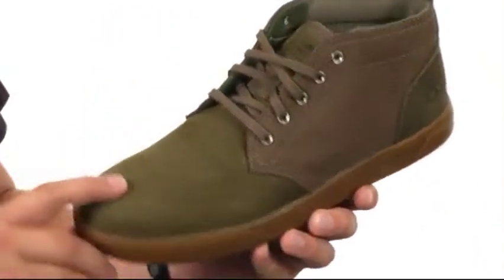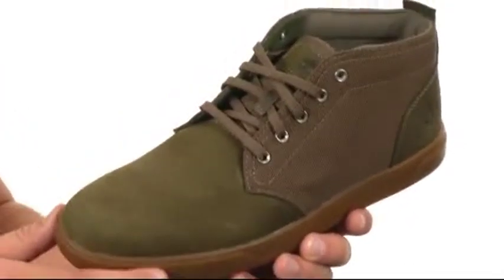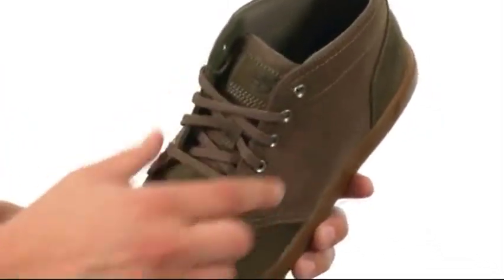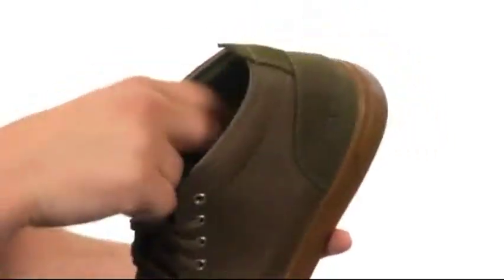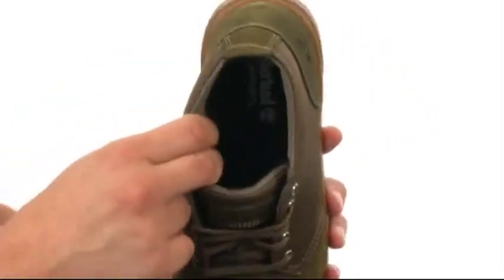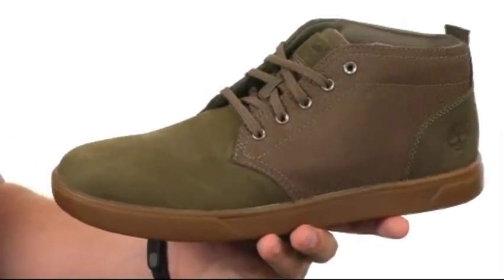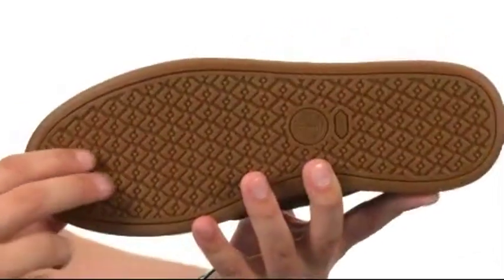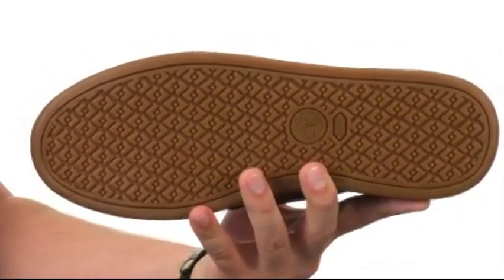Giày Bốt Timberland Groveton Leather and Fabric Chukka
Giày Bốt bấm mua ngay tại phong cách sáng tạo của bạn vào cuộc sống với sự giúp đỡ của Chukka bắt mắt từ Timberland®.Premium da và nylon CORDURA® trên. Lace, lưới lót, và nắp footbed được làm từ 100% PET.Unique L7 lót outsole cho traction cao hơn.